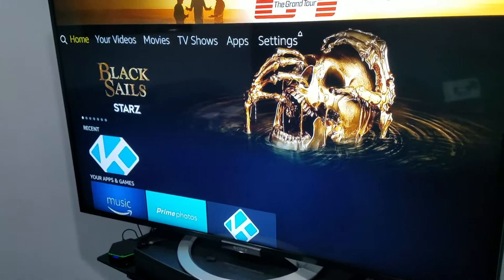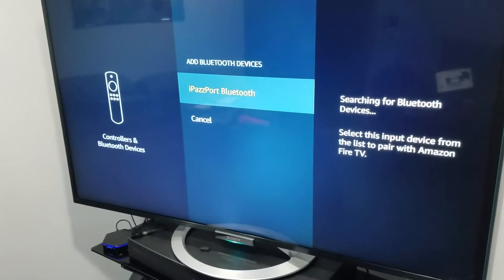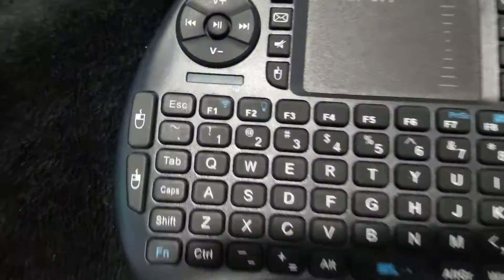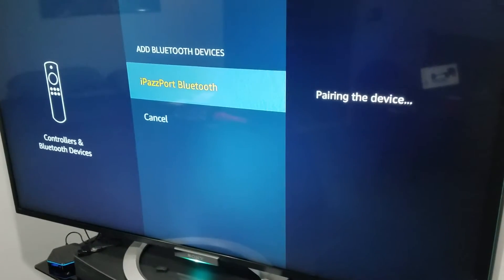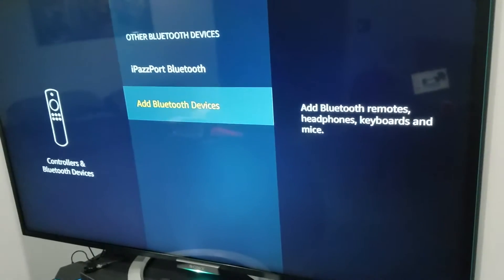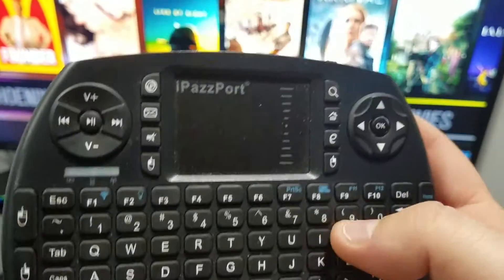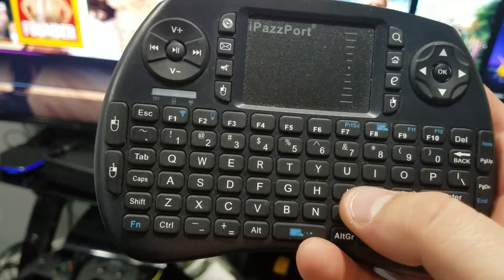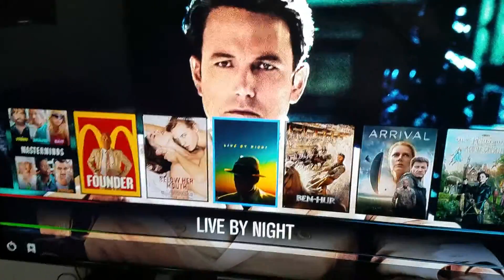How to setup ipazzport bluetooth device on firestick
Easy installation of the remote keyboard and mouse enjoy